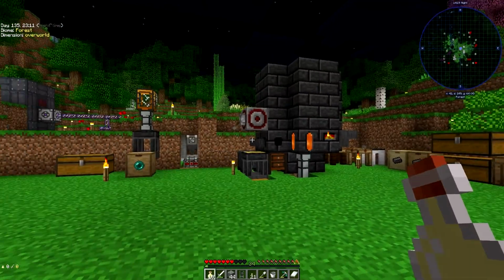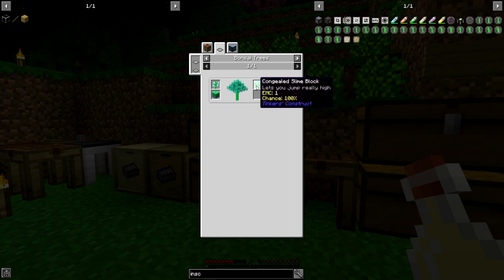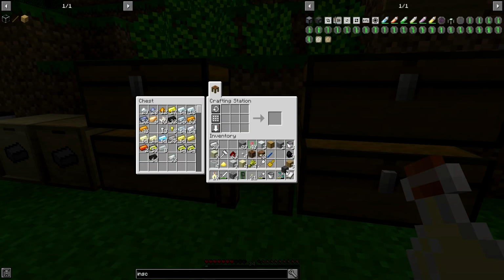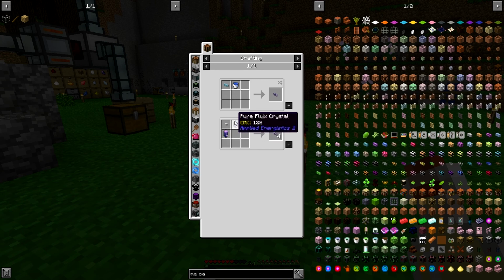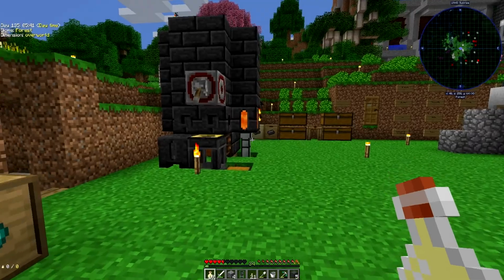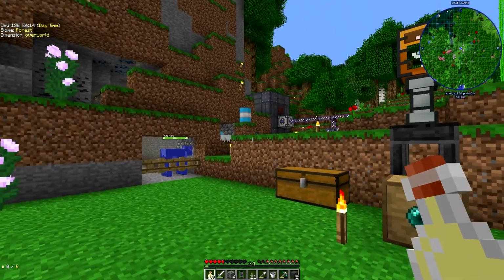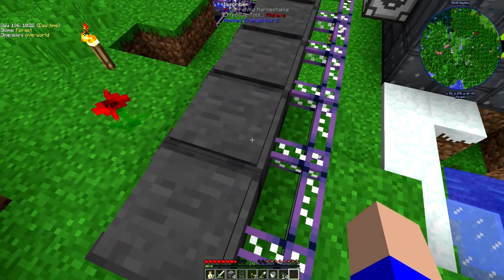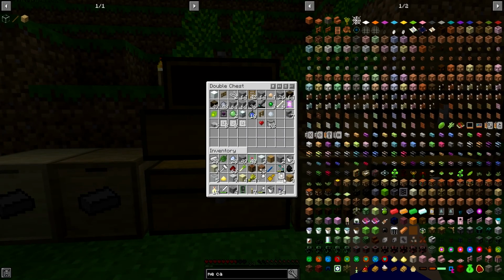Minecraft - Project Ozone 3 - Part 42 - Pressing the point